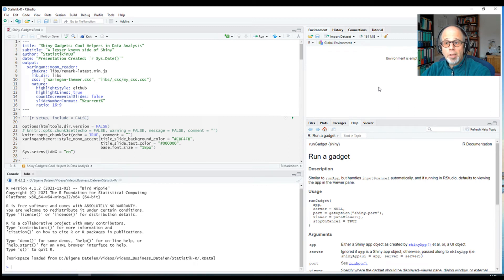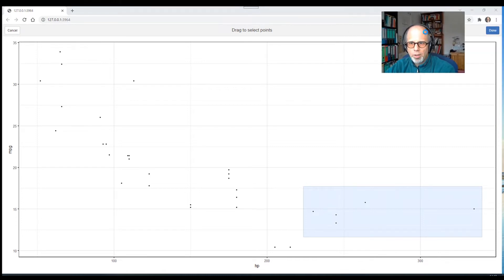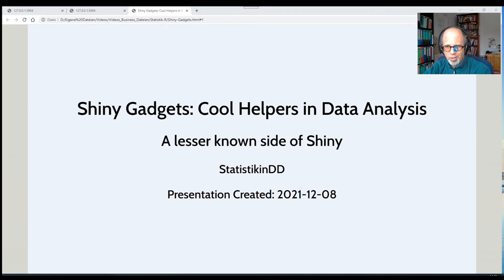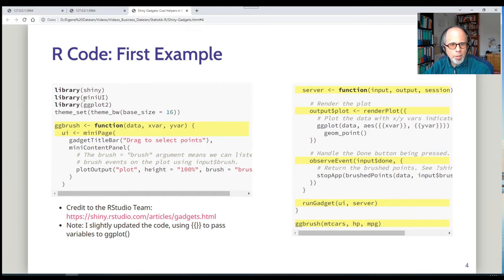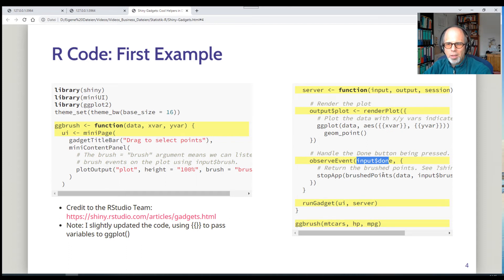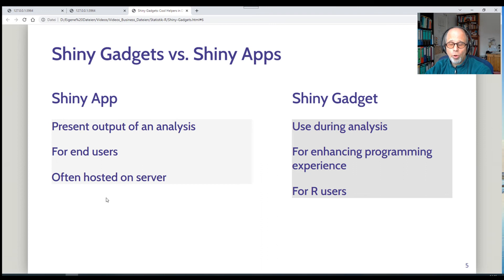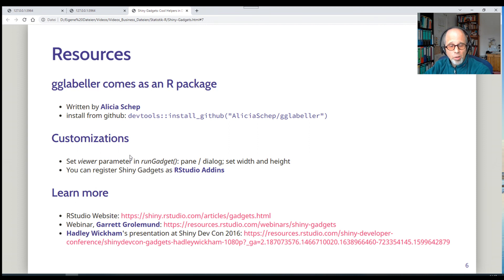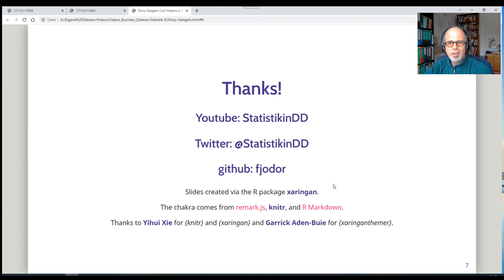More Fun Analyzing Data in R: Shiny Gadgets - A Lesser Known Side of Shiny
Shiny Gadgets seem to be a lesser known side of Shiny, compared to regular Shiny Apps. While the latter are aimed at end users, Shiny Gadgets can make data analyses more fun and help us interactively explore data, find out about outliers, and label selected points in a scatterplot.